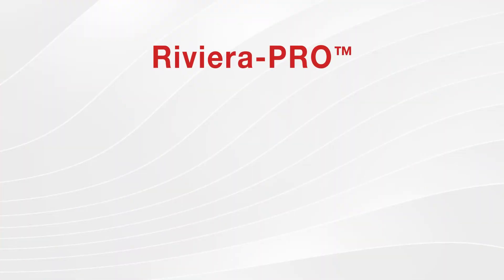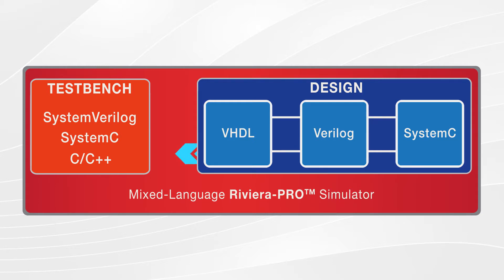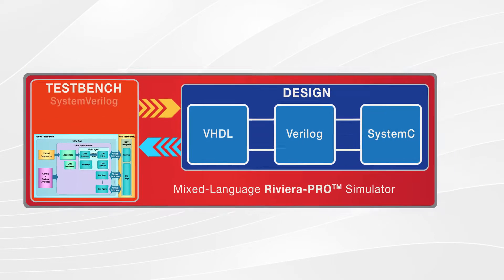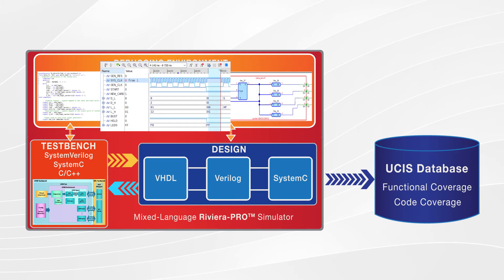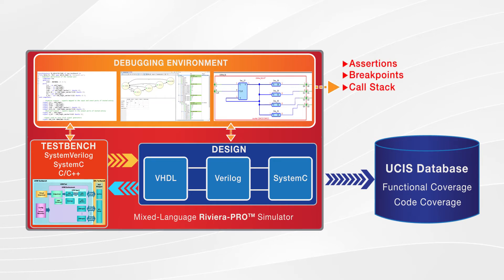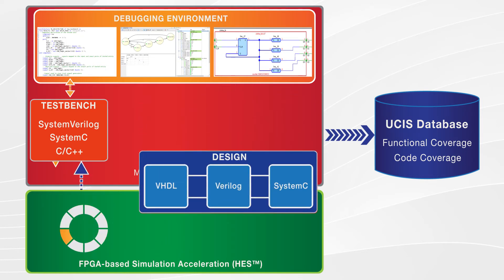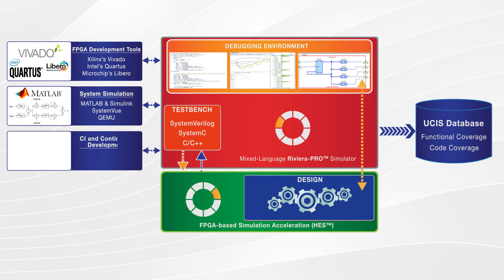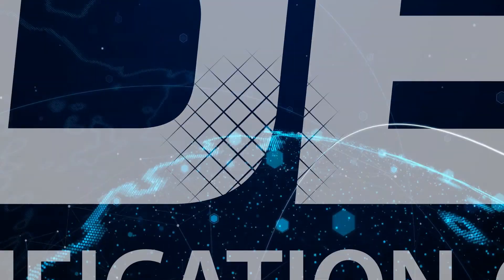Riviera PRO Product Overview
Riviera-PRO is Aldec's flagship functional verification platform for design and verification teams developing complex FPGA, ASIC and SoC designs in the fields of aerospace & defense, medical, wired & wireless communications, industrial and automotive.